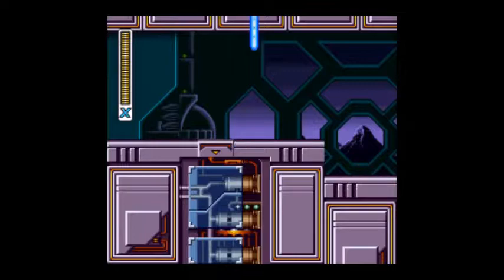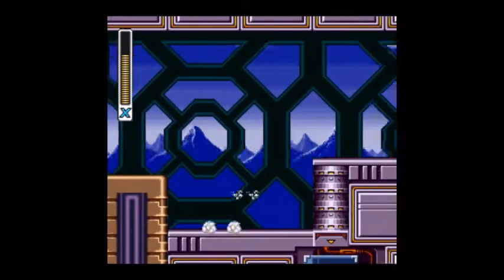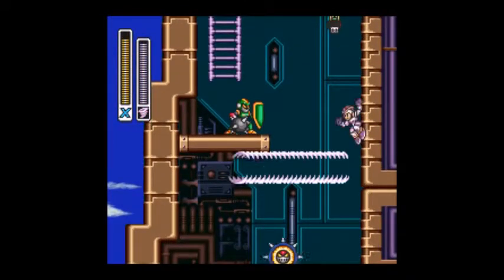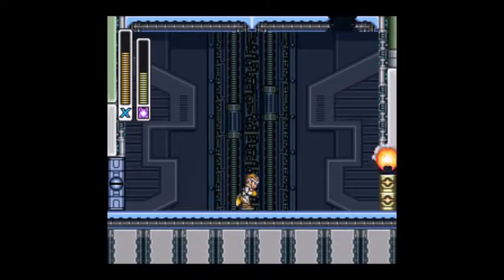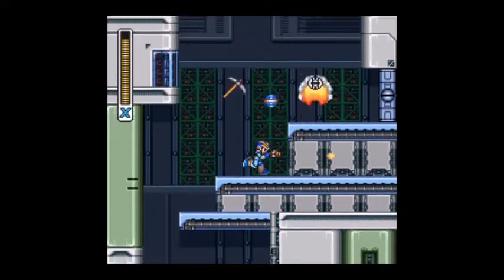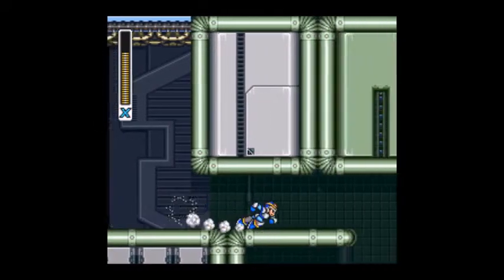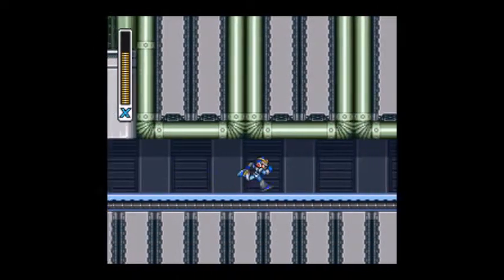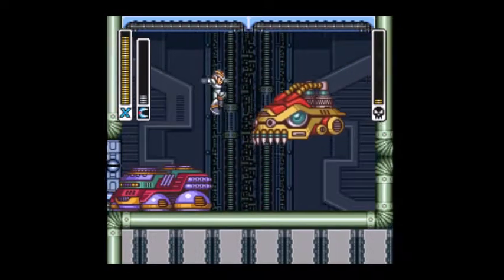Megaman X PART 8: The Terrible, Terrible Boss Rush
Today I finished the Terrible, Terrible Boss Rush. It took forever to edit. Peace and Sheep!  🐑

(and drink sprite)